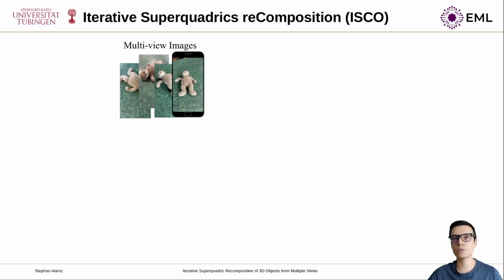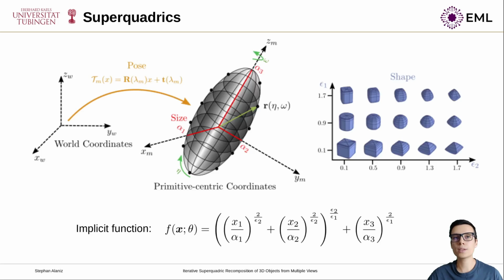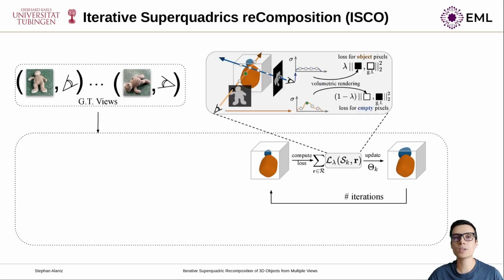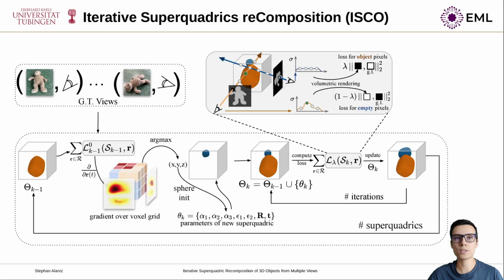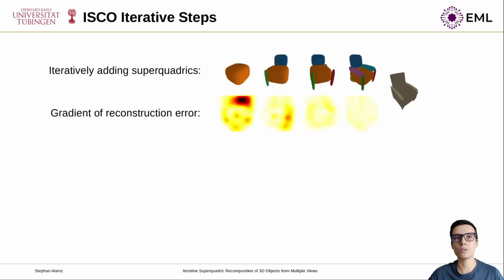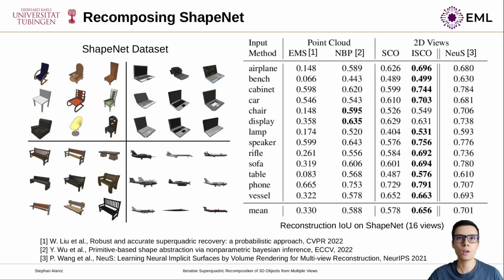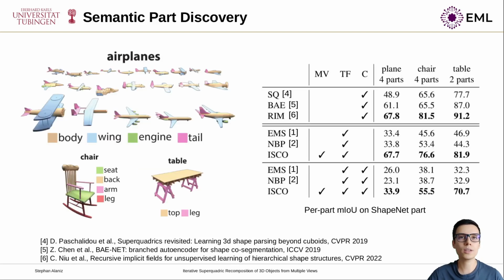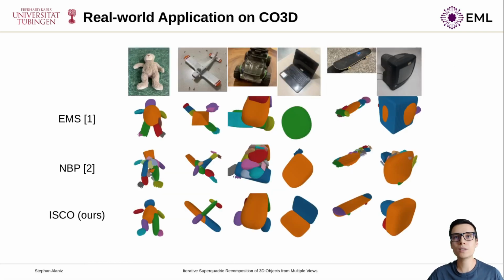Iterative Superquadric Recomposition of 3D Objects from Multiple Views